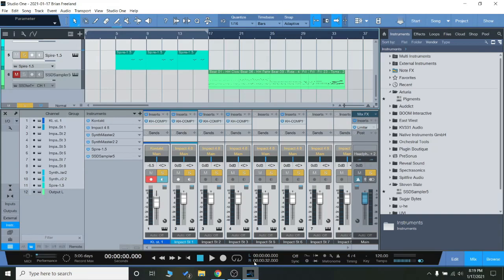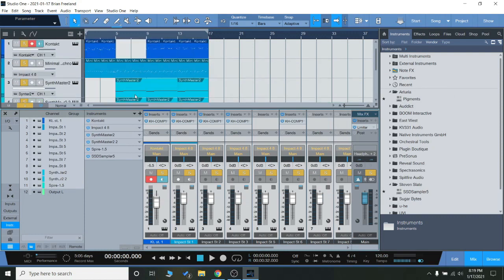Checking Out KH-COMP1 Original Levelling Amplifier by Black Rooster Audio!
The KH-Comp1 is a compressor plugin from Black Rooster Audio, created in collaboration with multi-platinum, award-winning mix engineer Koen Heldens (hence the KH). Koen has worked with some of the biggest artists in the hip-hop music industry – Dr. Dre, Lil Wayne, Beyonce, Rihanna, Jennifer Lopez, Timbaland, Wiz Khalifa… the list goes on and on. Needless to say, the guy is a legend, and now you can have access to some of his custom made tools!

He created this compressor because some of his favorite hardware and plugins were missing some fine-tuning features. After countless hours of real world testing and development, they created the KH-Comp1, which Black Rooster says contains the greatest leveling amplifier they have developed to date.
The plugin has 4 detector modes – Hilbert, Peak, Vintage, and RMS, an invertible side-chain filter, a blended stereo link (blending dual-mono to stereo), zero latency, and hi-DPI/Retina support.